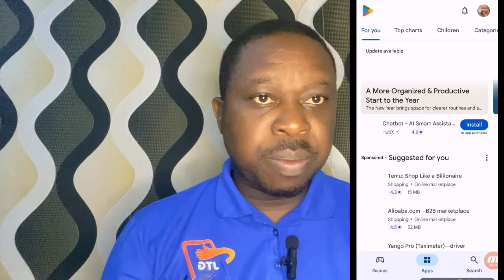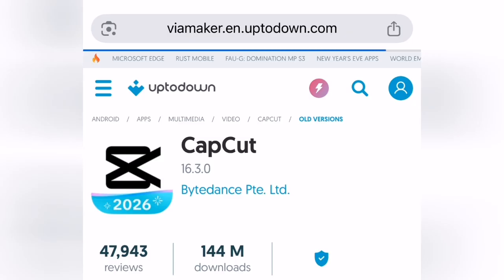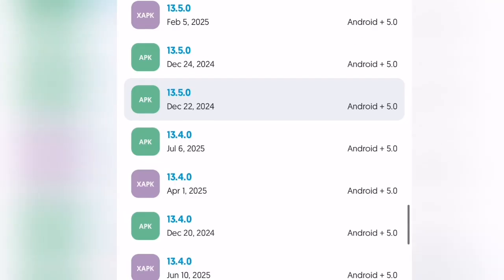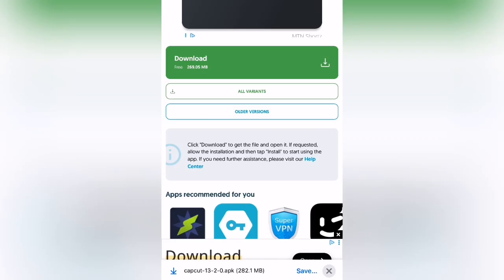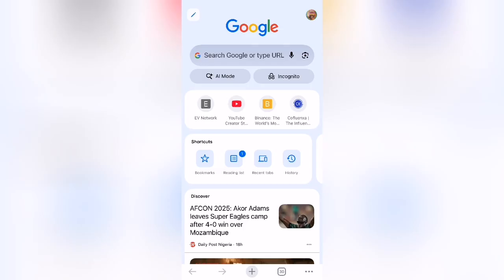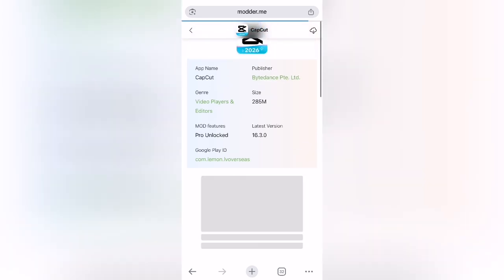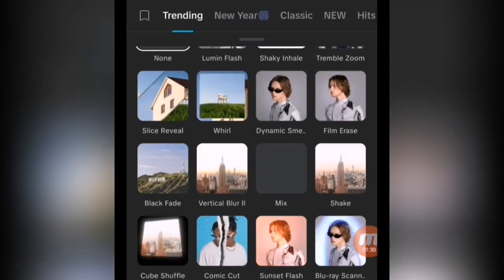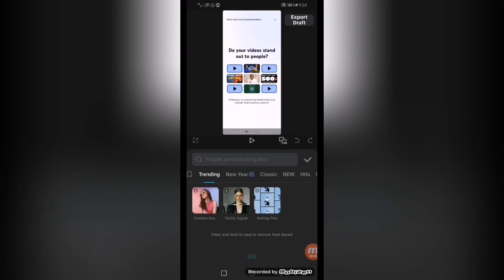I Have Been Using CapCut Pro for FREE - No Watermark, No Login!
I have been using CapCut pro for free, over a year now. This video teaches how to get CapCut for free without login or password watermark.